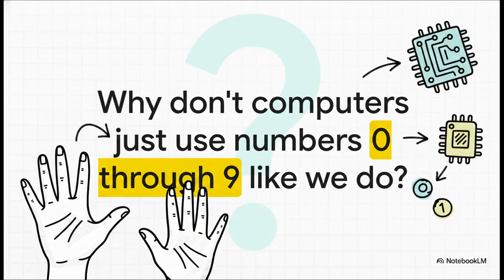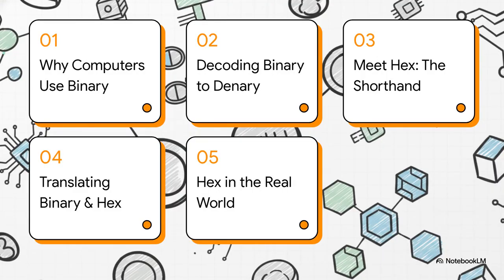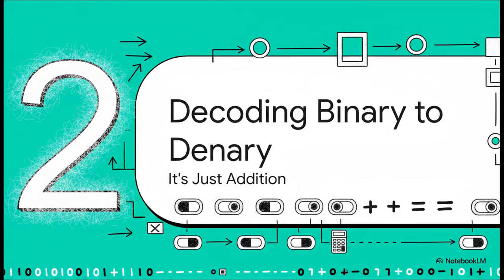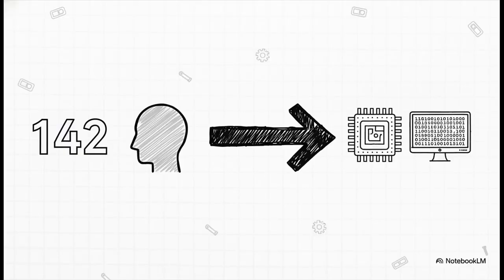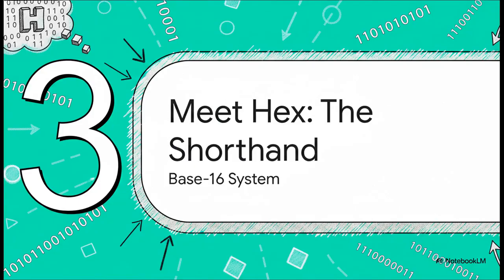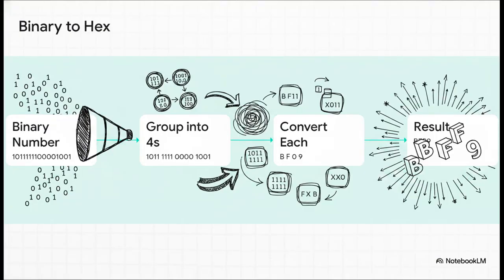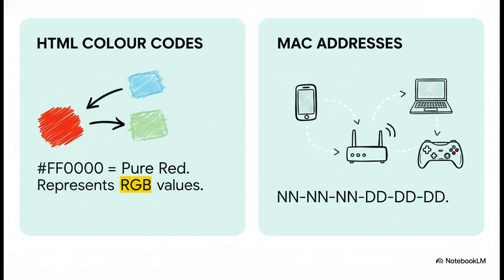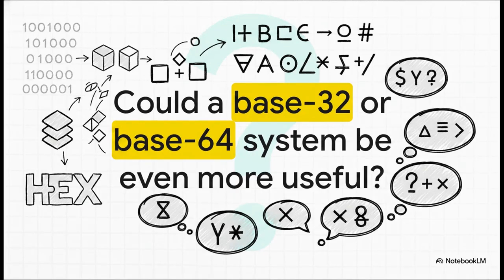Number Systems Binary, Denary, and Hexadecimal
This video explains why computers use binary (ON/OFF states). Demonstrate step-by-step conversions between binary, denary, and hexadecimal systems, including the 4-bit grouping method. Conclude with the main uses of hexadecimal notation, such as HTML color codes, MAC addresses, and error codes.